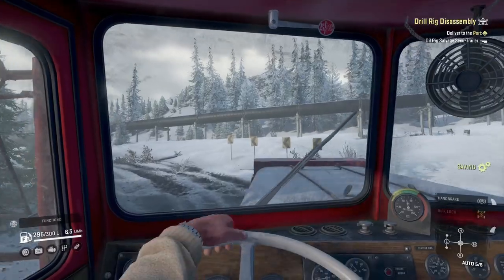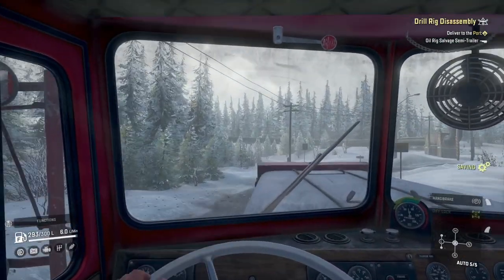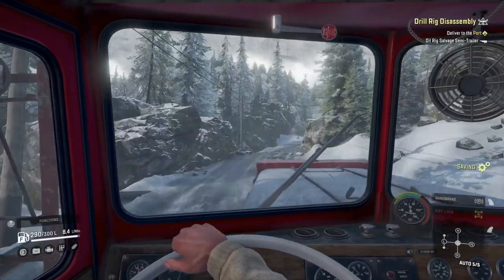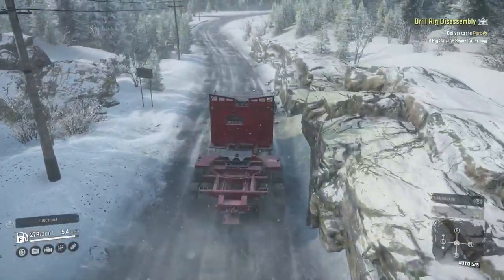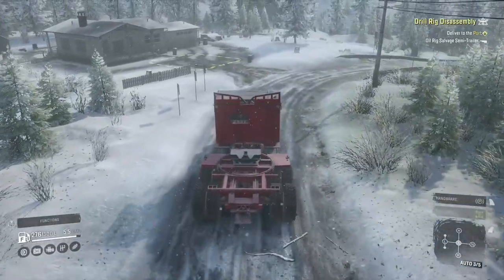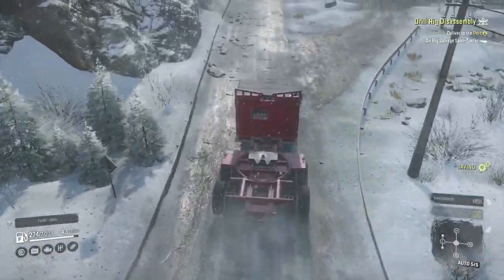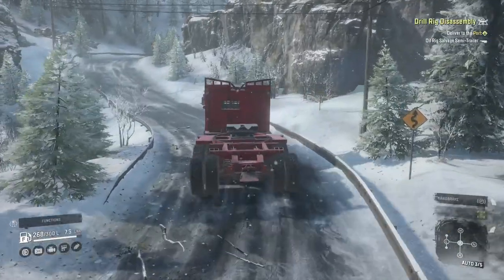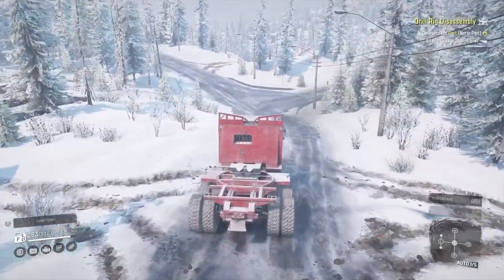SNOWRUNNER LETS PLAY PS4 OIL RIG DISASSEMBLY GAMEPLAY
todays Snowrunner lets play ps4 gameplay is oil rig disassembly on the Alaska region .In this snowrunner lets play oil rig disassembly contract I use the pacific p16 for haulind the semi rig to north port port.Check out my other videos for snowrunner time lapse gameplay ps4 using the g29 wheel for snowrunner.
Did you know I  cover Snowrunner News and mods ?